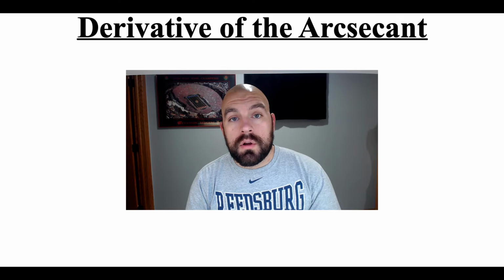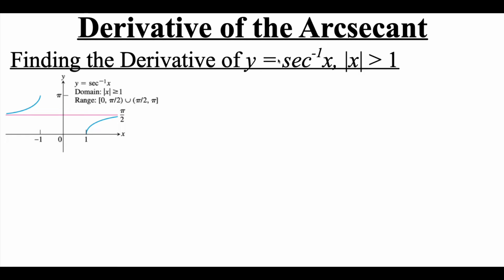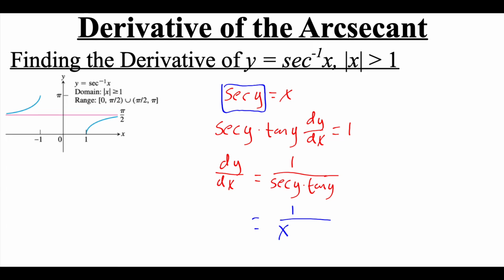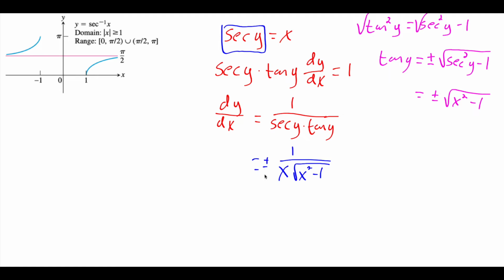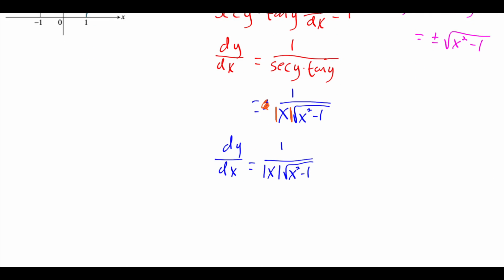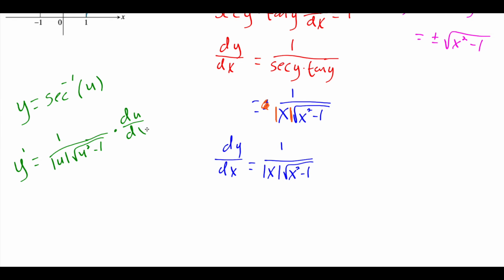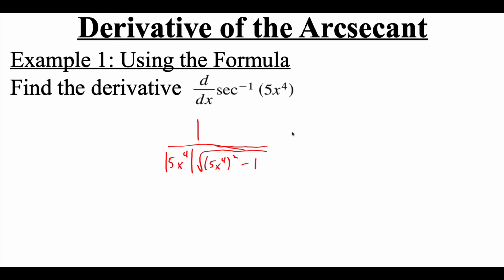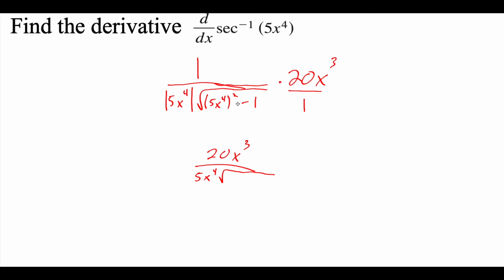4.3.4 Derivative of the Arcsecant